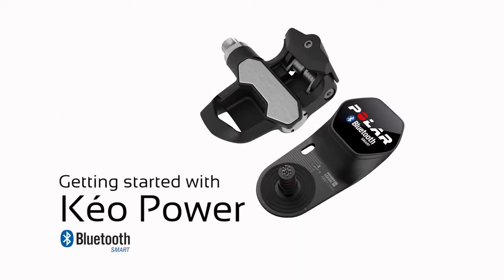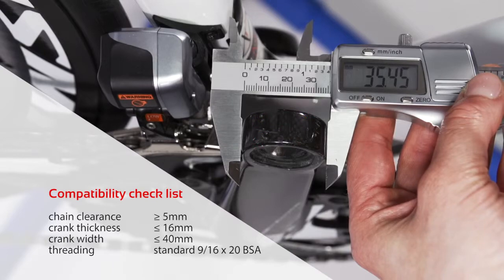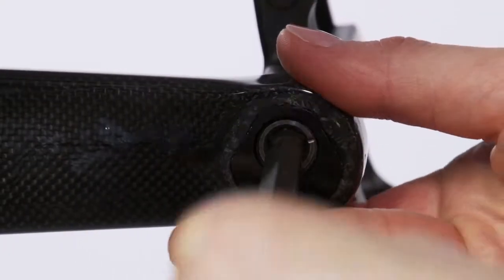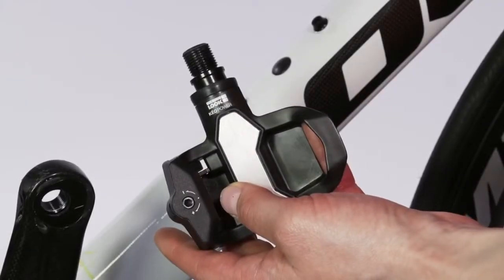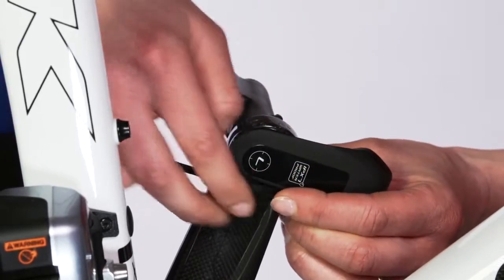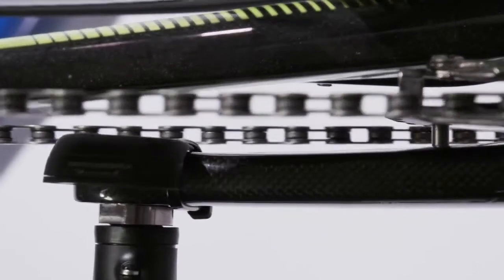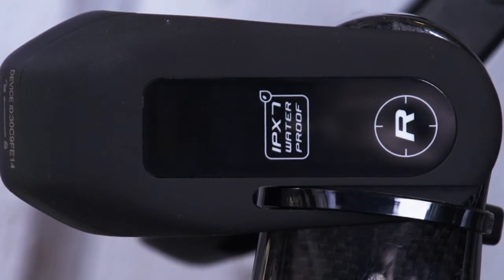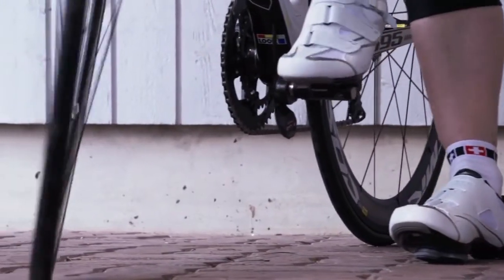Polar V650 i Kéo Bluetooth Smart cycling power meter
V650 Komputer rowerowy - Najinteligentniejszy komputer rowerowy z funkcją GPS
Dla najbardziej ambitnych kolarzy, którzy chcą analizować każdy szczegół swojego treningu i poprawić efektywność pedałowania.